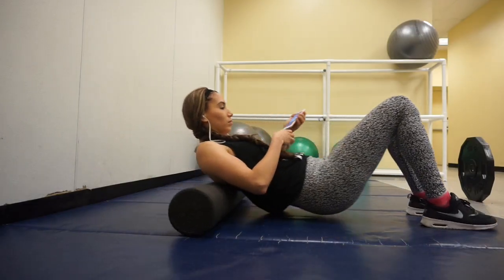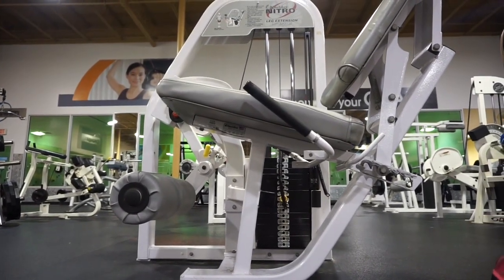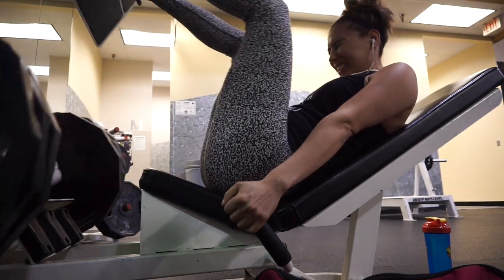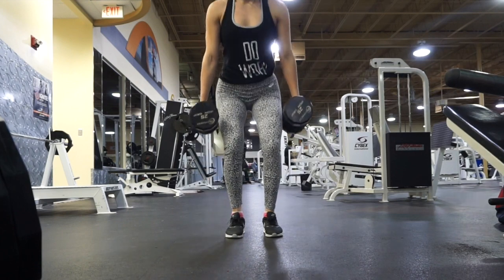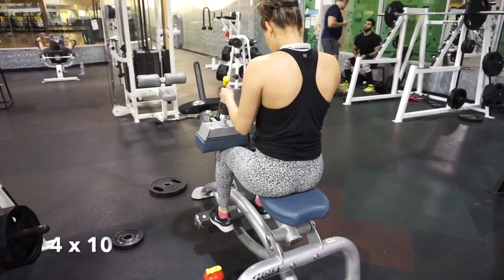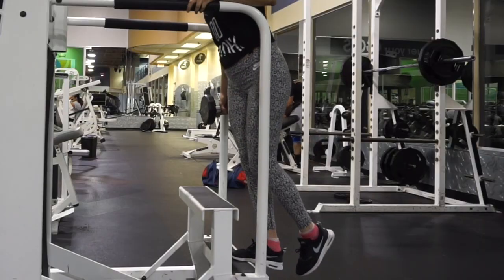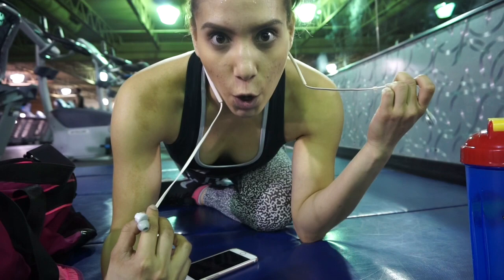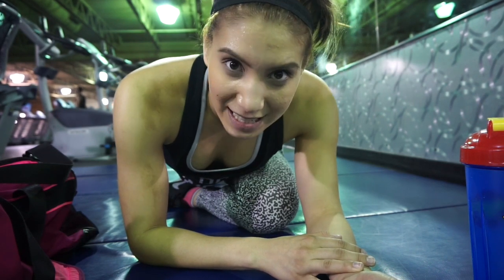Leg Day 2.0| Quad Focused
This is a quad focused leg day compared to the one previously uploaded. If any of you try these workouts let me know how you feel!

Editor: iMovie